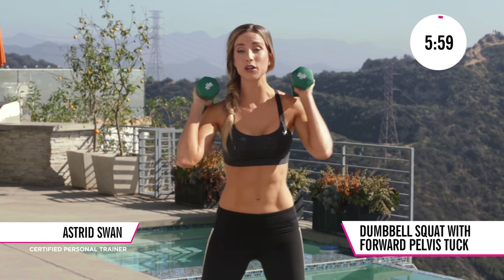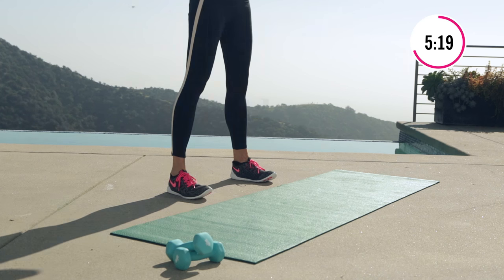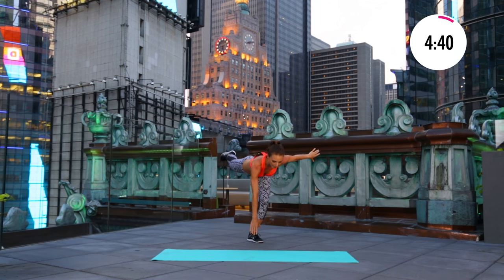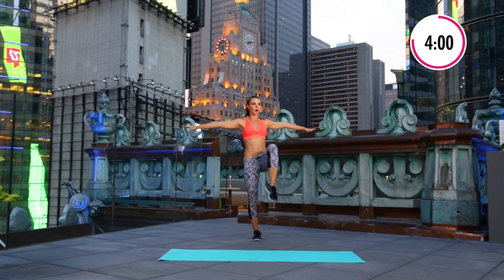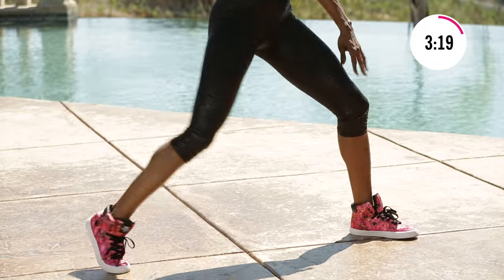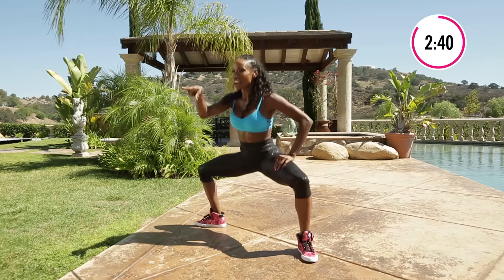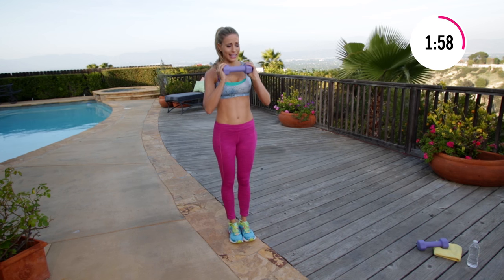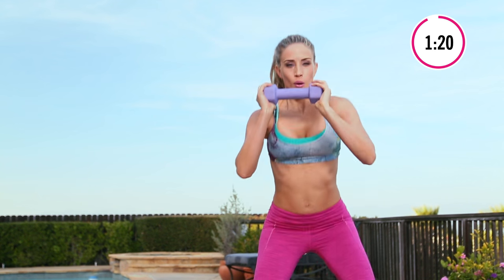Boost Your Booty in 6 Minutes: Week 2 | Cosmopolitan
Keep it up with the second week of the Cosmo Butt Challenge.